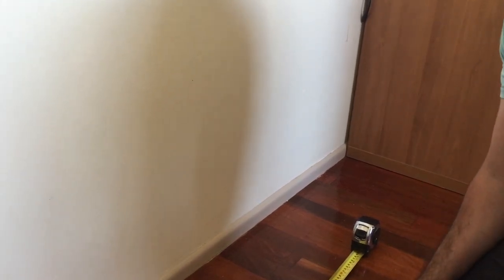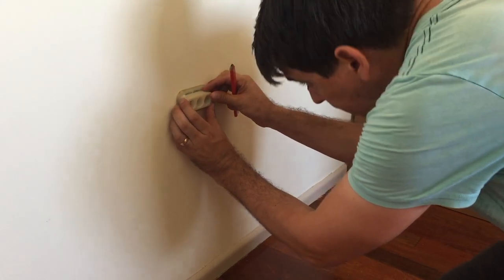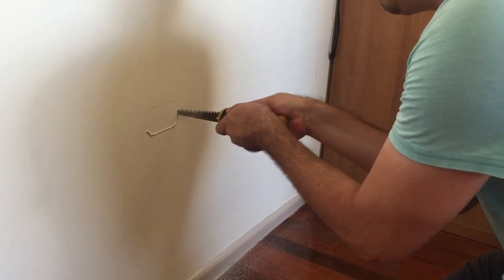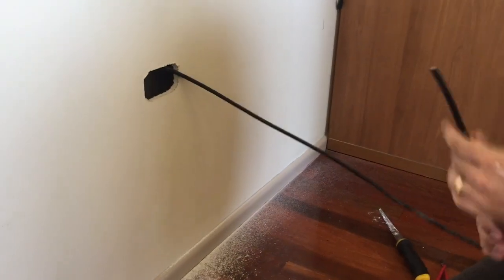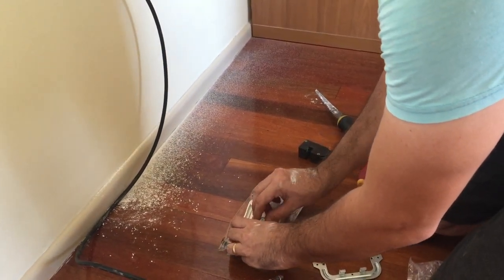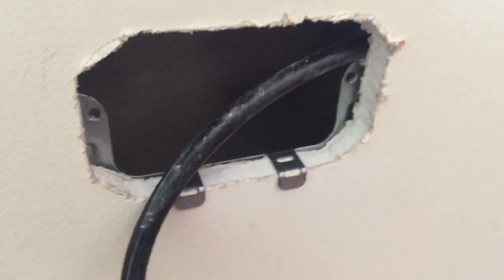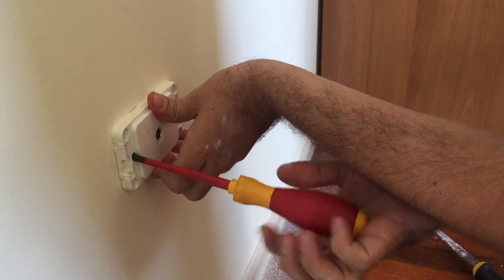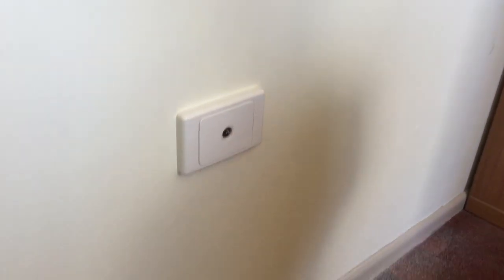How to Install a Wall Plate and Socket for Digital TV